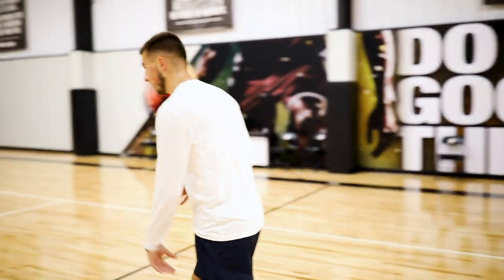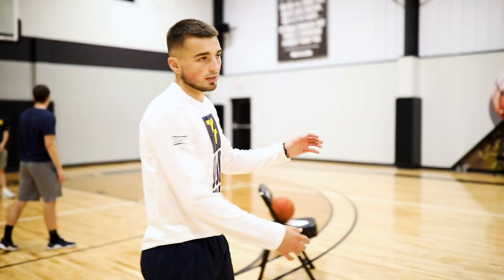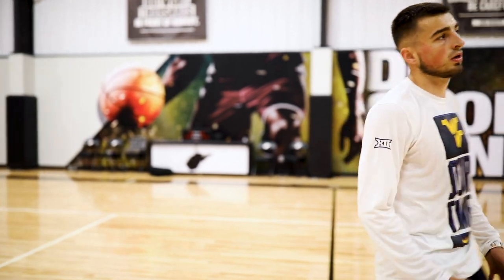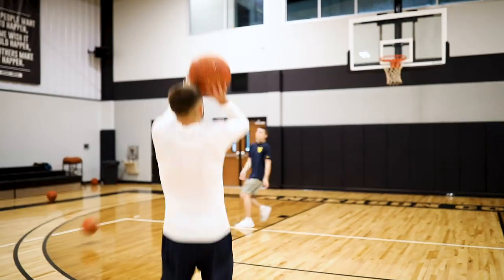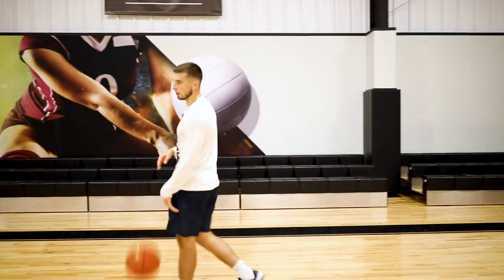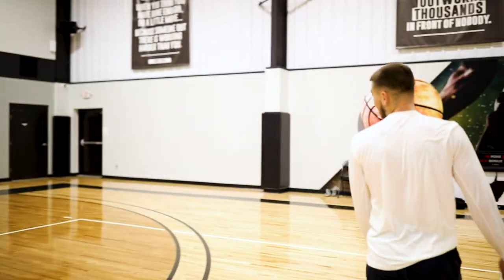Workout With Me: Shooting VLOG (3/3)